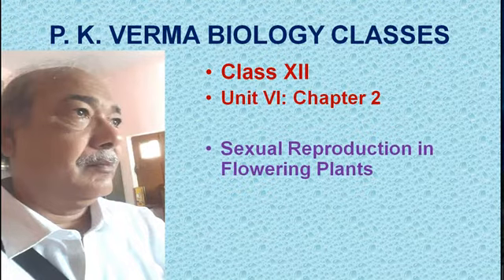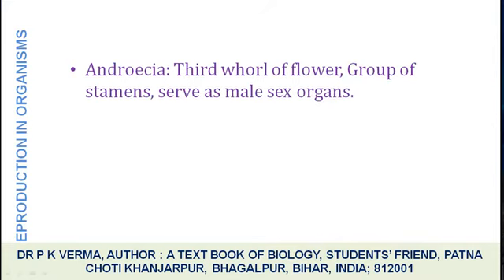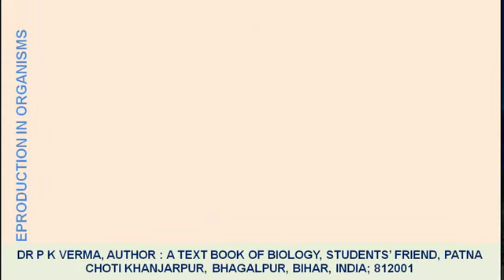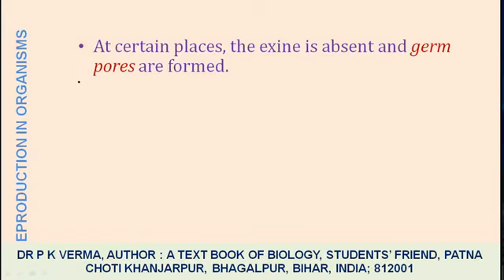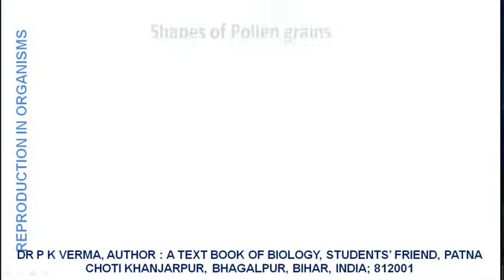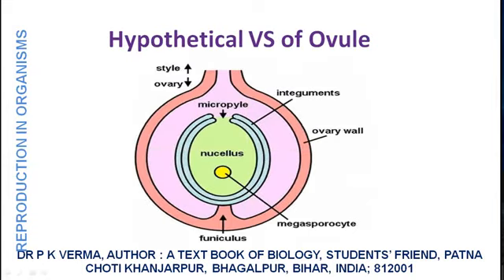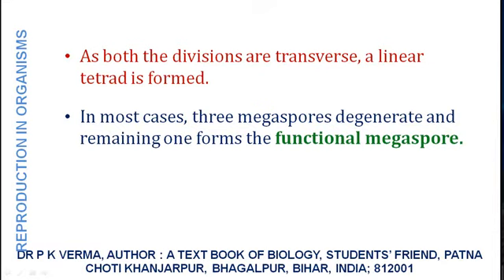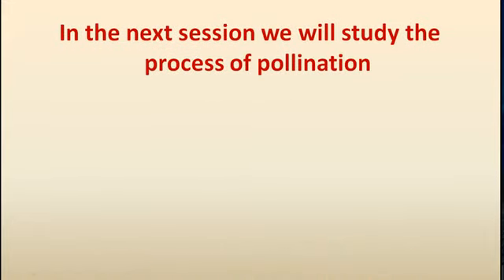Sexual reproduction in flowering plants